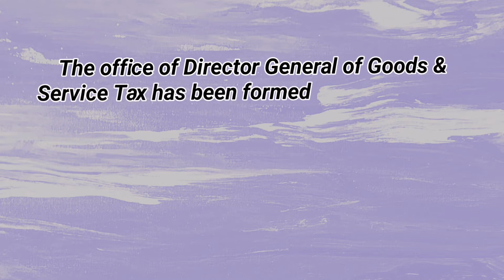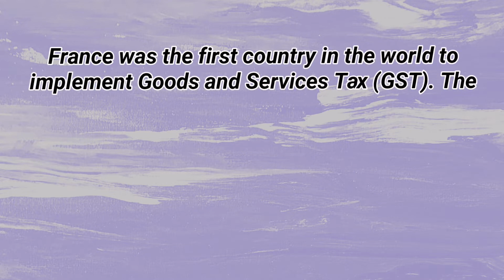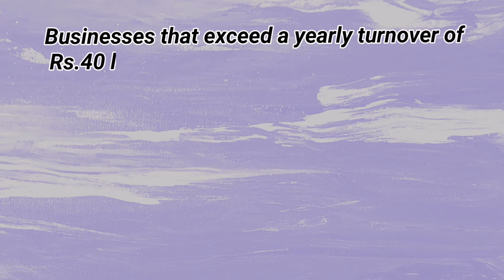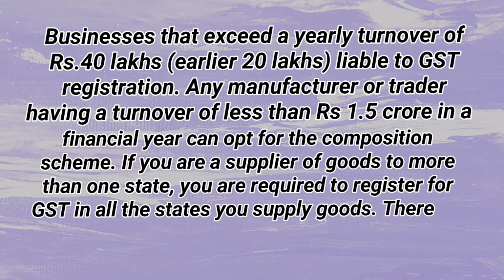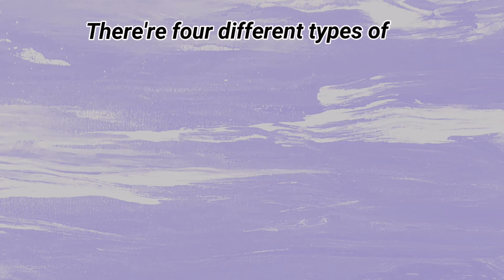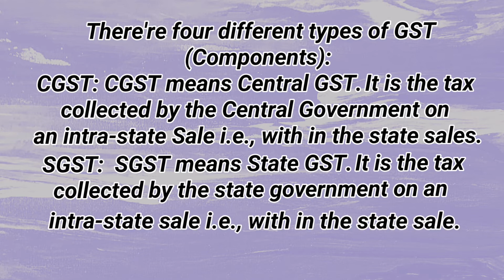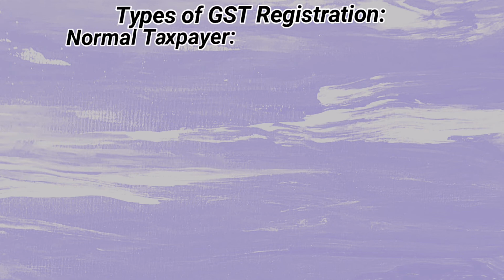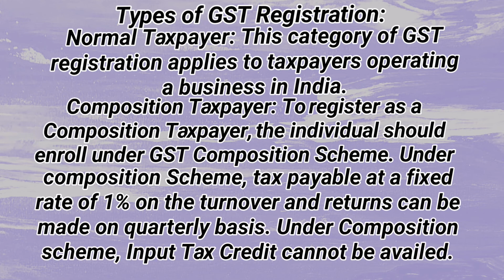YASH CREATIONS // WHAT IS GST? AN OVERVIEW.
EVERY ONE  MUST  KNOW THAT WHAT IS GST?  DUE TO  EVERY INDIAN  PAYS  GST ON ALL PURCHASES MADE.